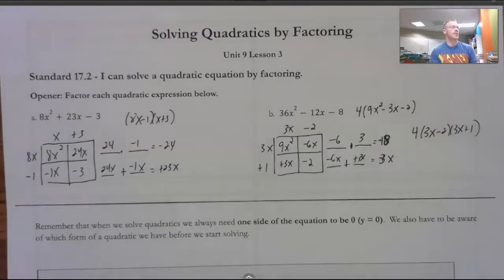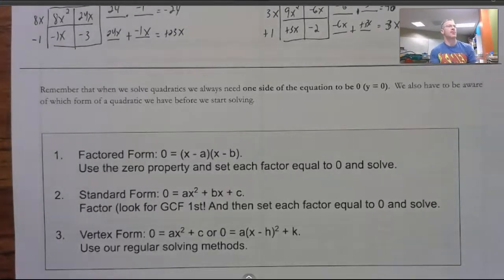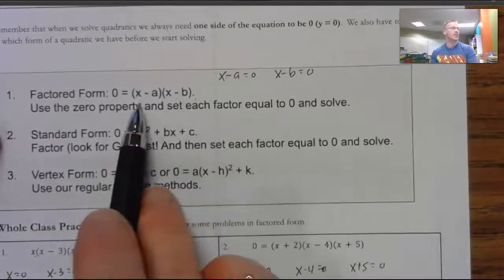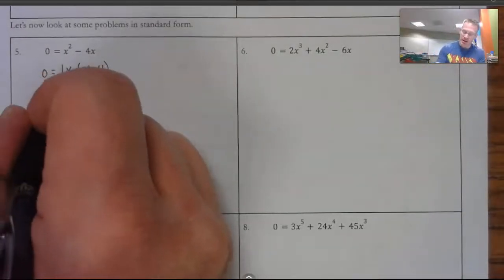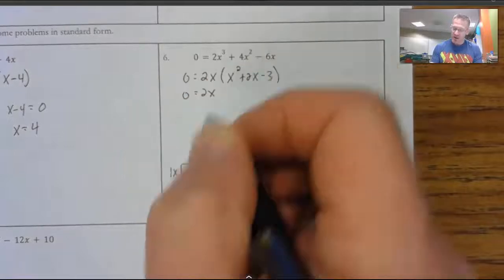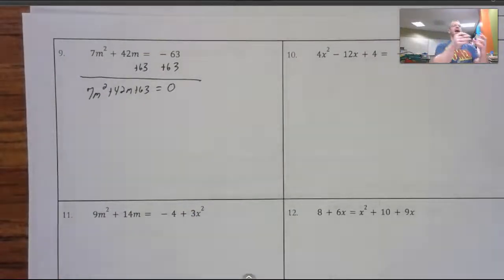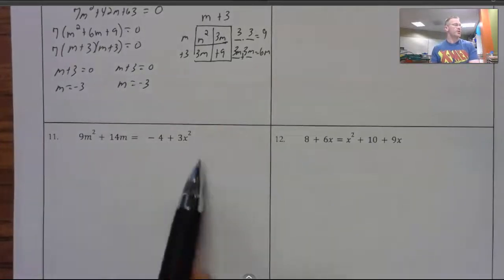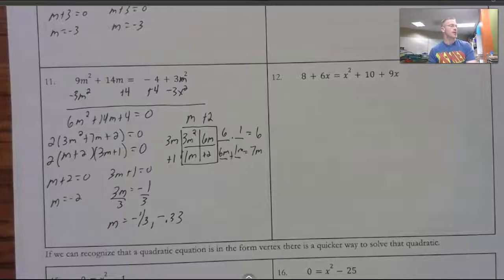Alg1 U9 Lesson 3 Video